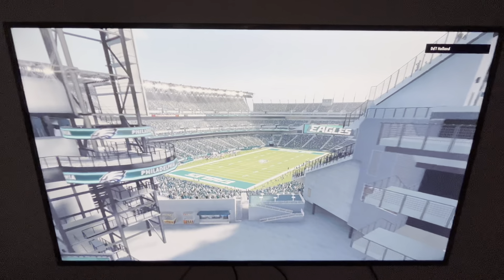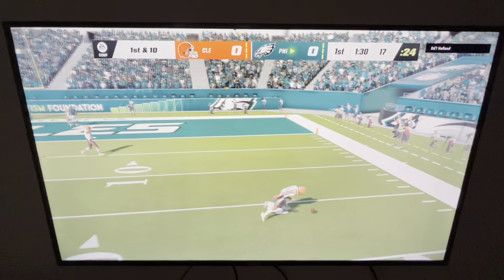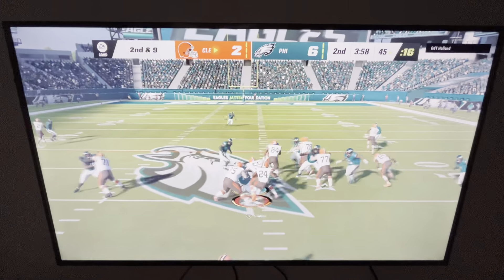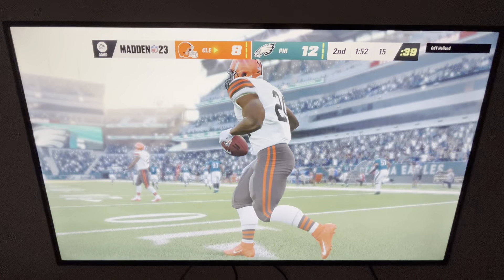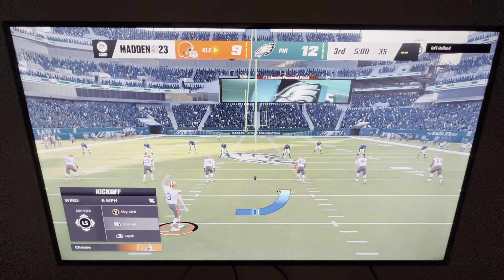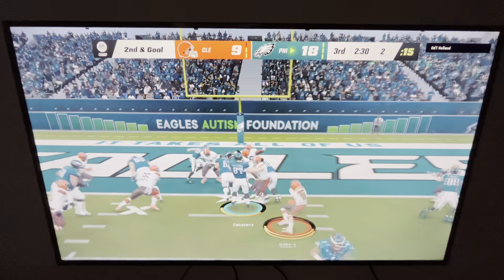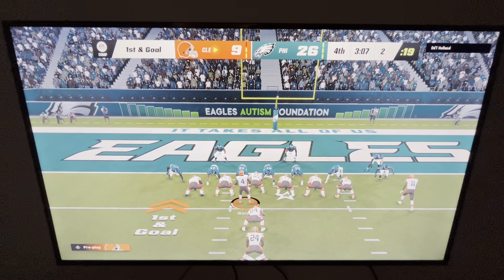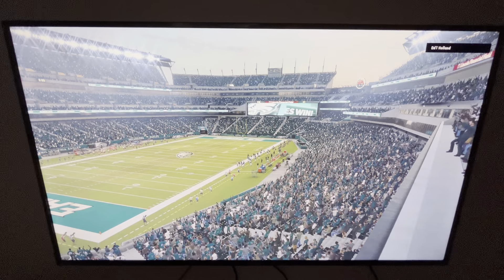Madden NFL 23 - Online H2H - Browns @ Eagles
Online H2H
Cleveland Browns @ Philadelphia Eagles
5 Minute Quarters
Playing As The Browns